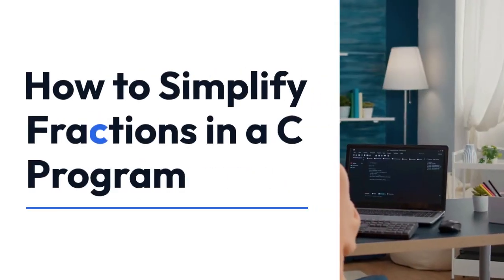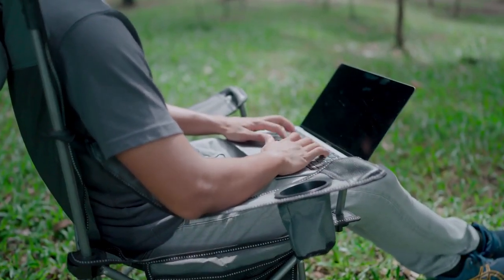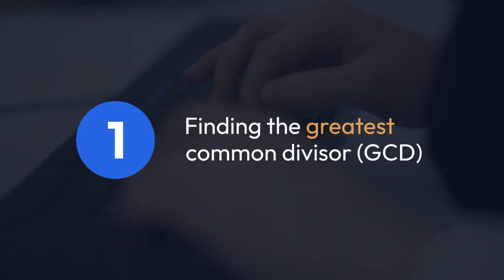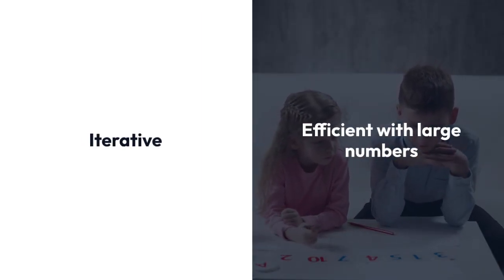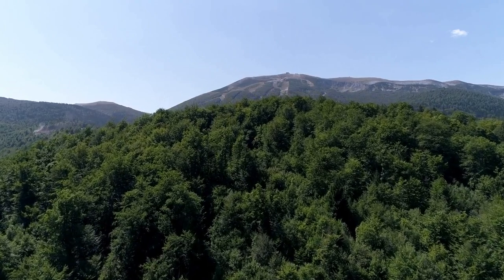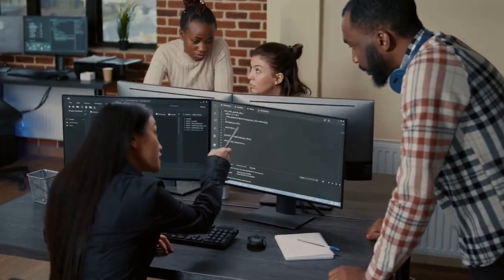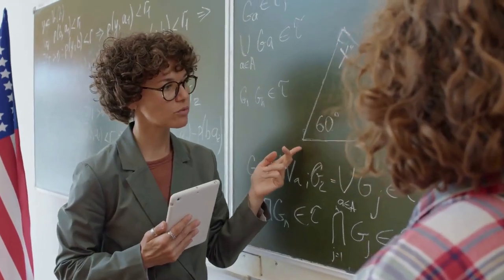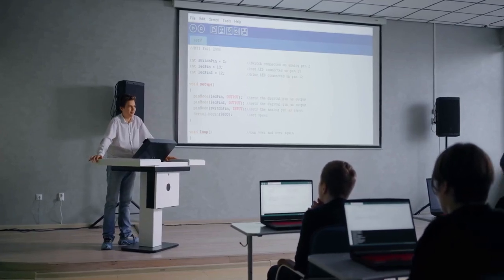How to Simplify a Fraction in C++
In this tutorial, you will learn how to simplify a fraction using C#. We will walk you through the step-by-step process of reducing a fraction to its simplest form in C# programming language. Whether you are a beginner or an experienced coder, this video will help you understand the concept of simplifying fractions in C# and implement it in your own projects. Watch now and master the art of simplifying fractions with C#!